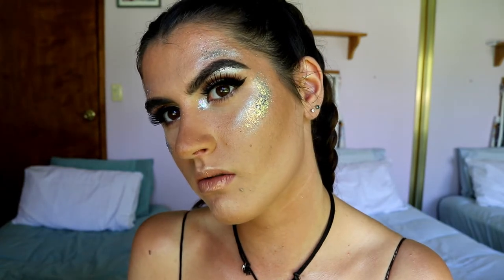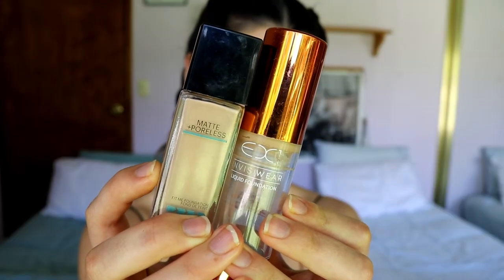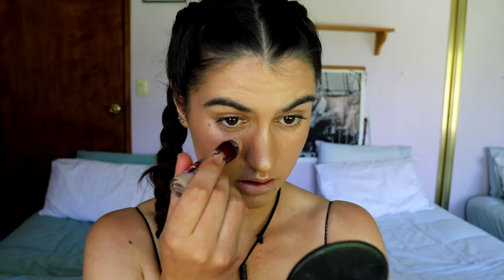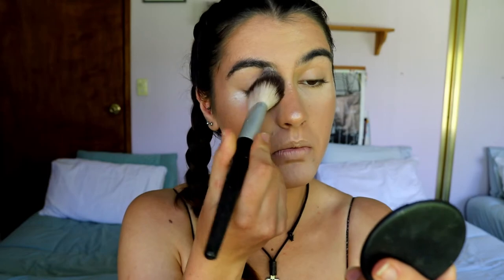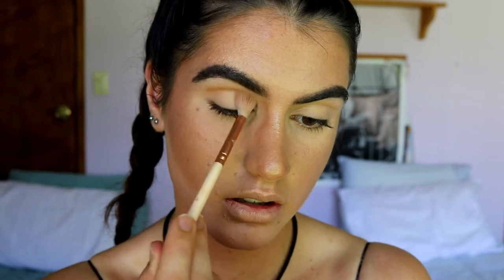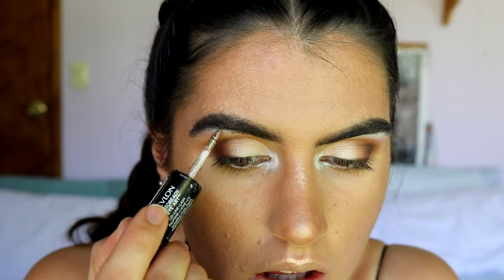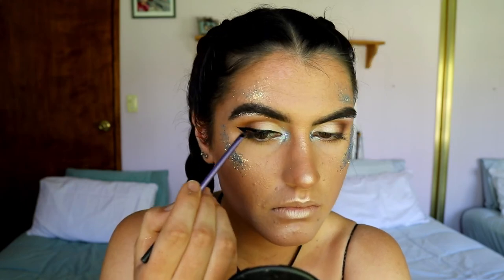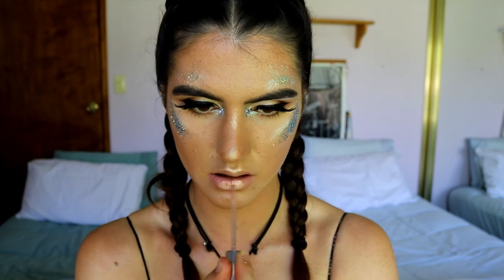SIMPLE YET EXTRA AF FESTIVAL GLITTER MAKEUP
HELLLLOOOOO MY LOVES!!
Here is my version of a simple yet still glamorous makeup look with easy tips to create long wearing makeup for all your festival needs!
Enjoy gorgeous ones xx

LET’S CONNECT!

Face Products —
Sparkle Pig Glitter